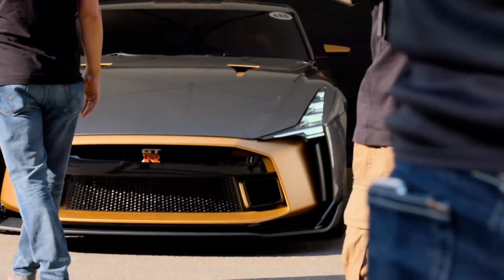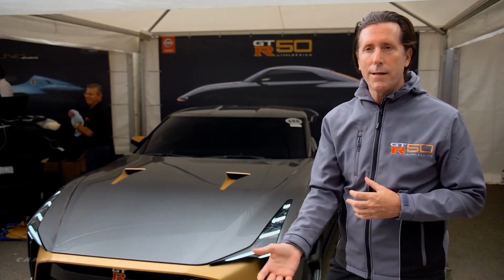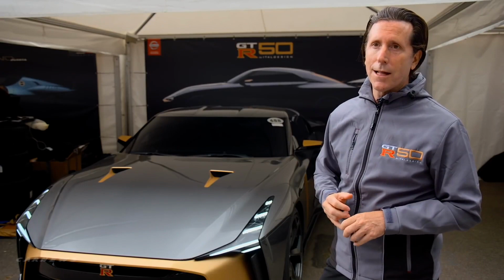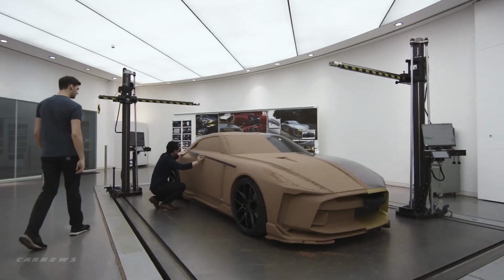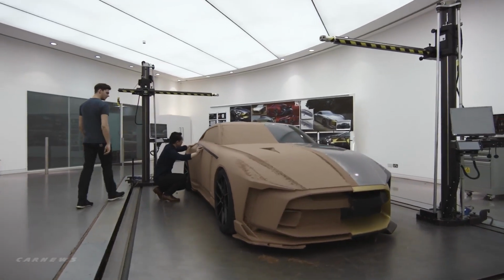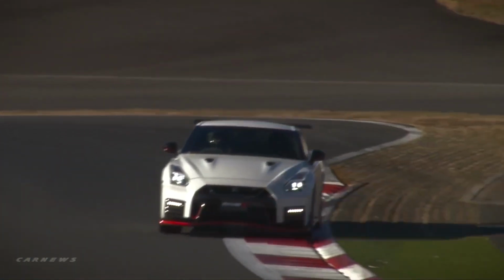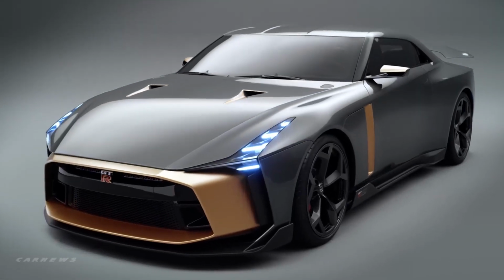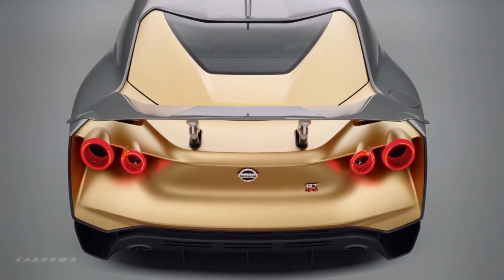Nissan GT-R50 by Italdesign excellent super car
The Goodwood Festival of Speed is the ideal setting to showcase the Nissan GT-R50 by Italdesign, which combines power and artistry to celebrate 50 years of inspiring the dreams of our customers," said Alfonso Albaisa, Nissan's senior vice president of global design. "Just like the prototype itself, Goodwood is a celebration of design, performance, a little indulgence and a lot of love of historic and future automotive creativity. It's the perfect setting to showcase a unique vehicle that will stir the imagination of people to dream even bigger.